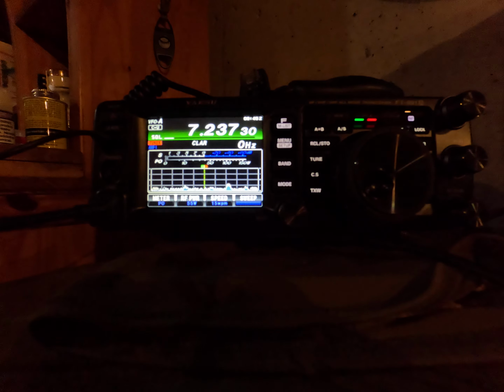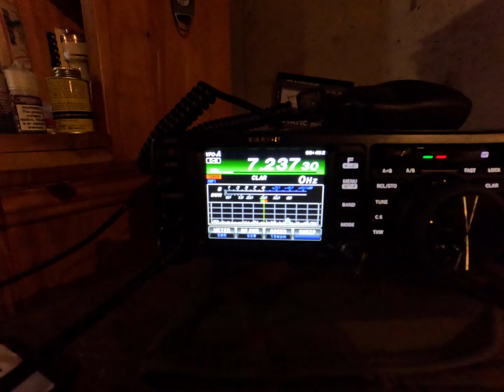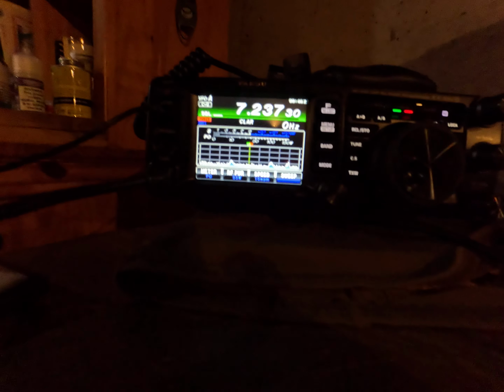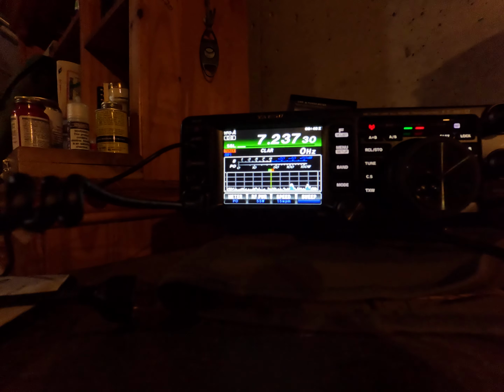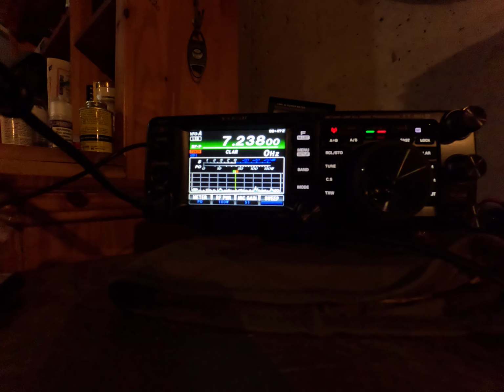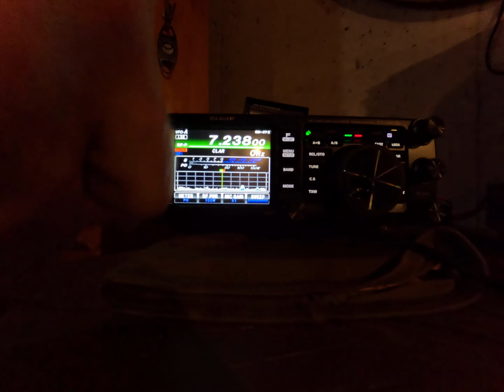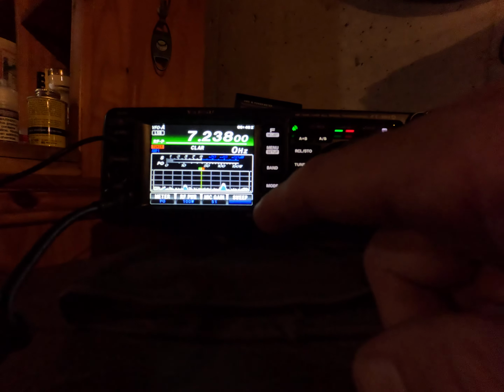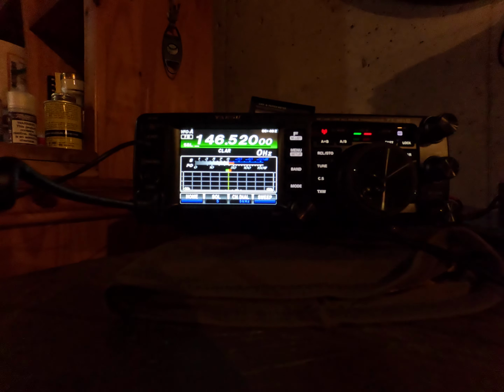Test Video, Loss Power on FT-991A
This is a video for my FT-991A. I will update the comments as the issue is either resolved or continues.